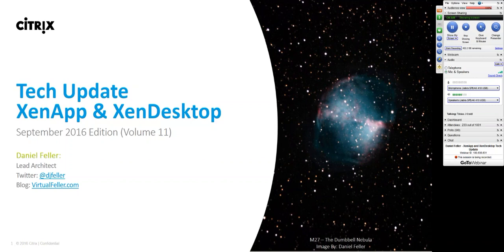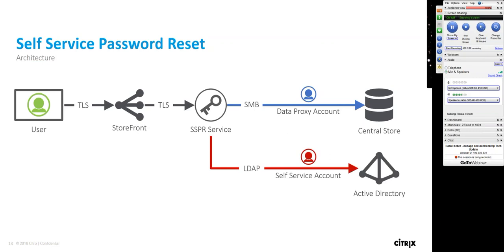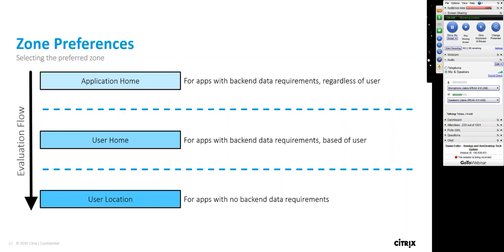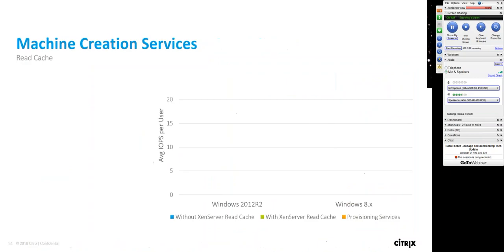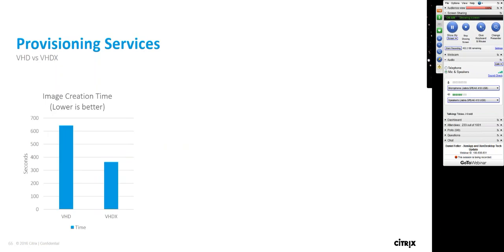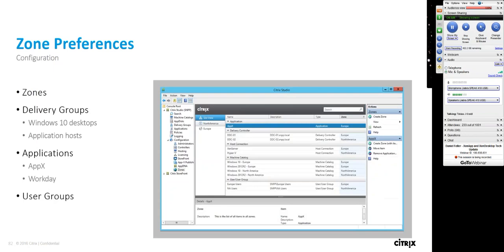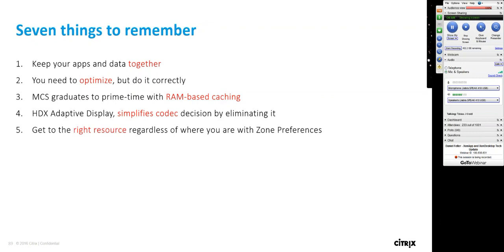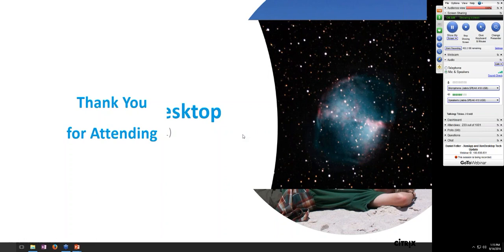CUGC User Share (09-14-16): XenApp and XenDesktop Tech Update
Daniel Feller, Citrix Lead Architect, Desktop and Apps Group, provided an in-depth look at the latest with XenApp and XenDesktop, including updates on the latest releases, best practices and design guidance, and the recommended storage optimization practices.

Q&A Moderator: Tobias Kreidl, CTP